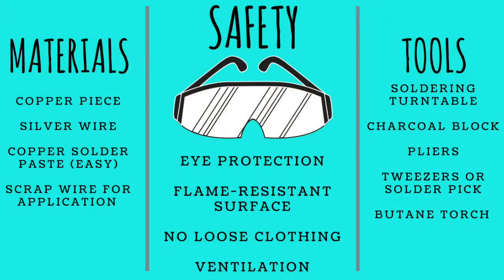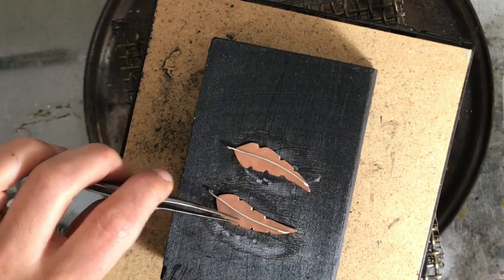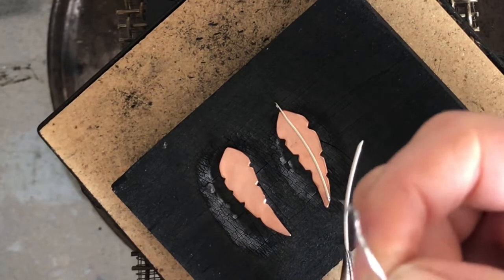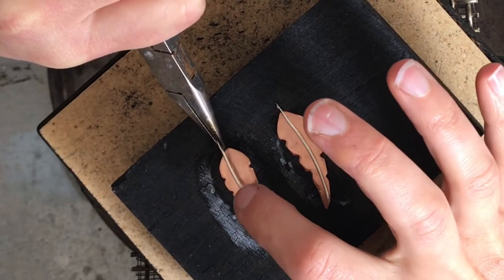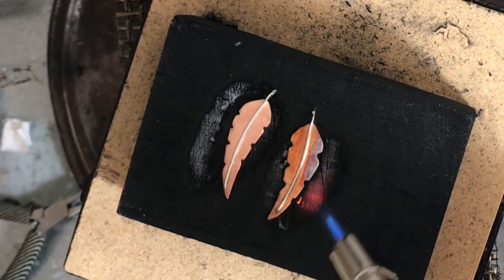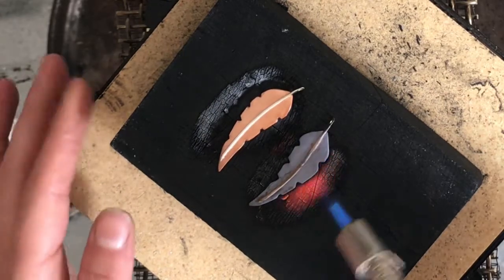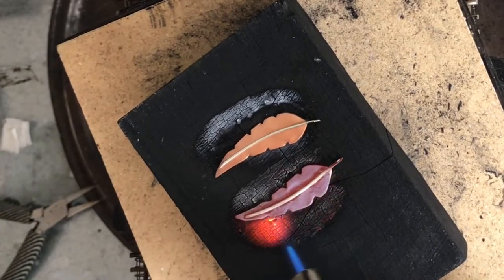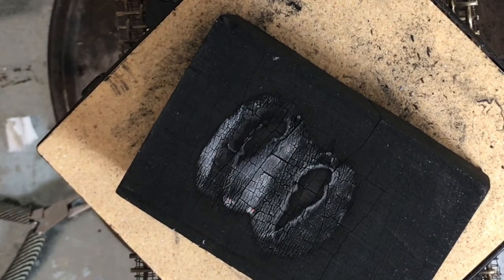Paste Soldering Silver to Copper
Demonstration of soldering silver wire to copper sheet using copper solder paste